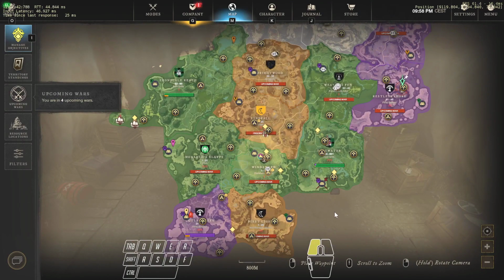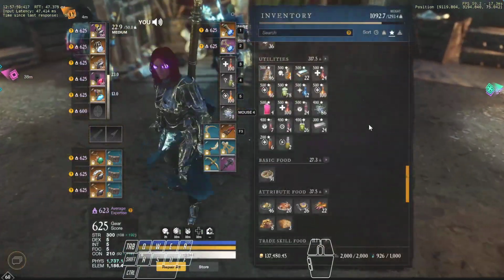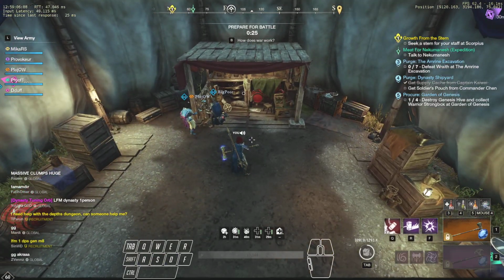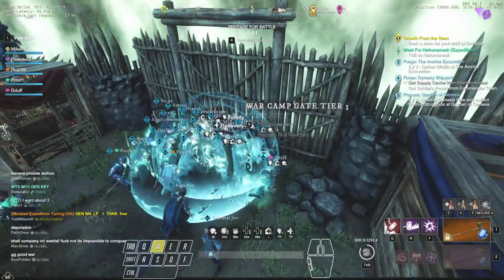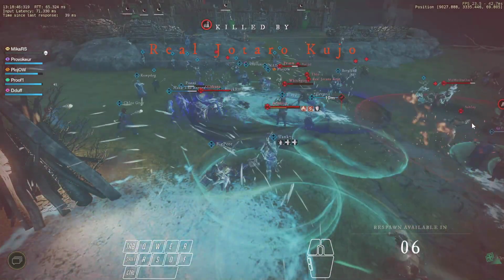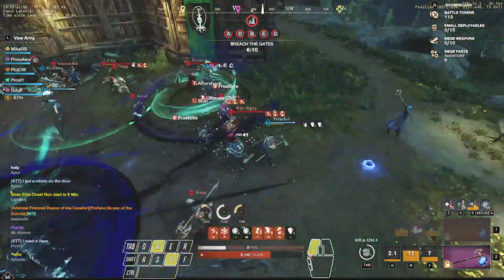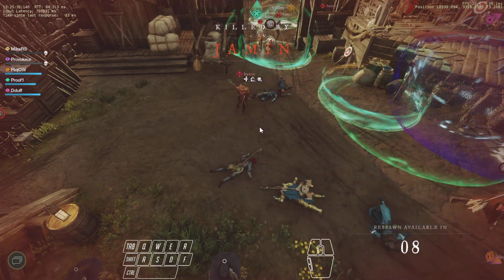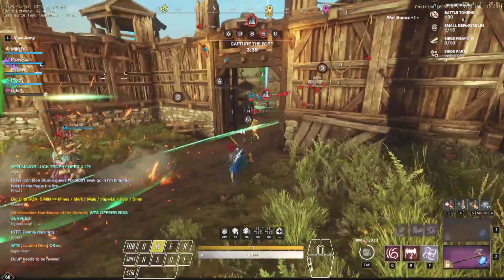Attacking WINDSWARD on ABATON - Bruiser POV (Bonzai vs Parabellum)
Not my best war